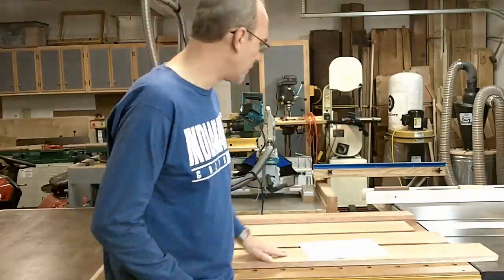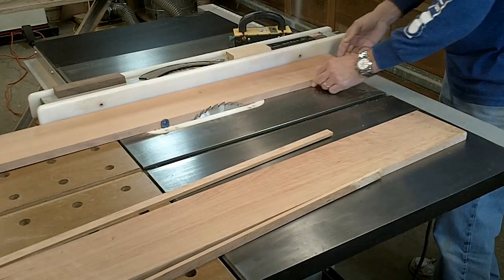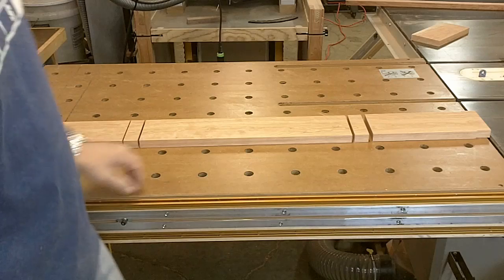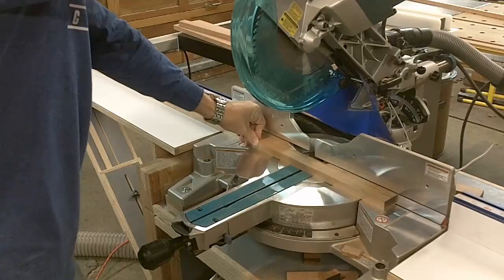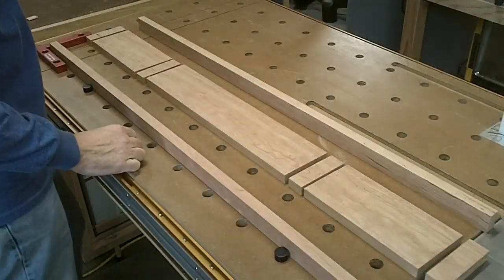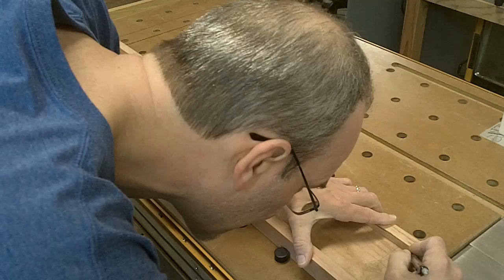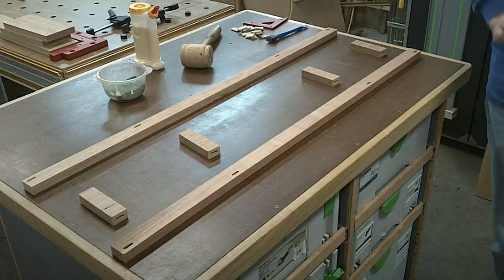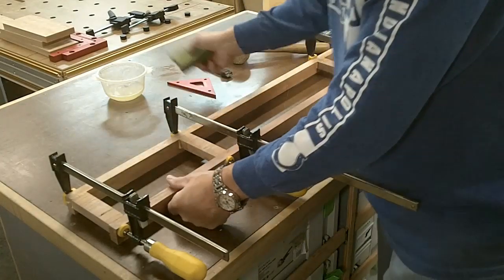Sheraton Writing Desk - Making the rails - Assembling front rail with the Festool DF 500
Showing how I get the rails ready for joinery. Also gluing up the front rail with the help of my Domino DF 500.